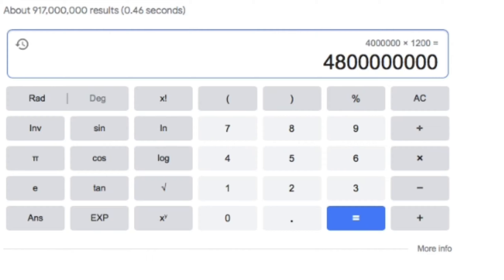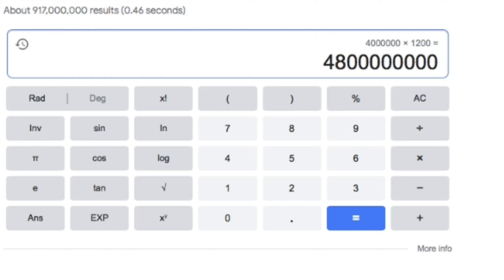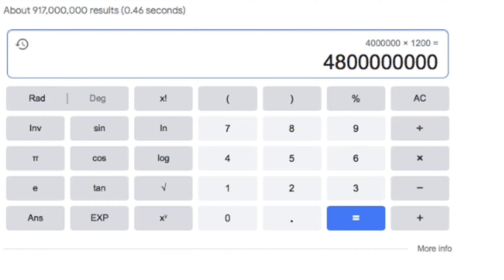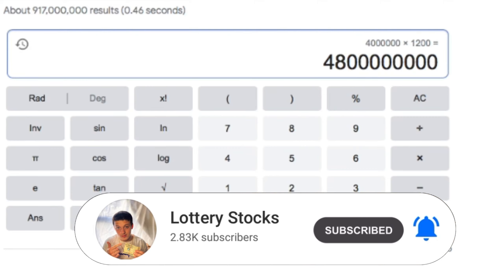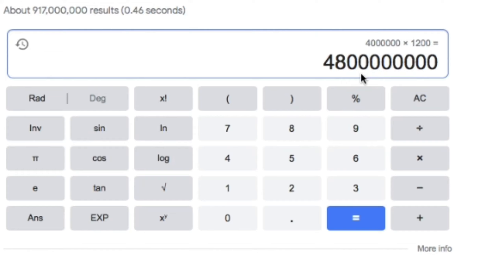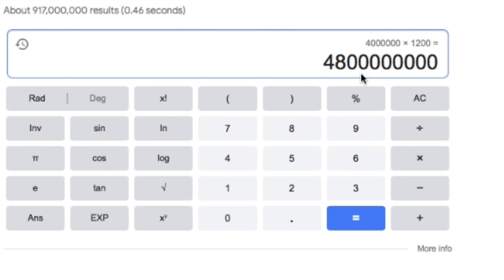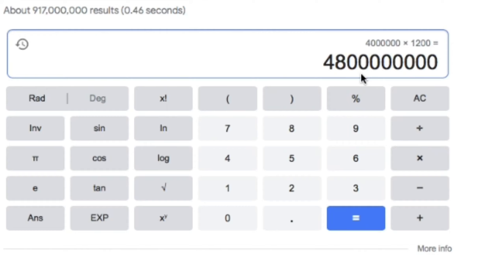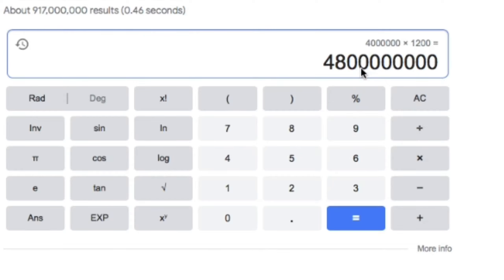AMC 5 BILLION SYNTHETICS SO FAR!!!